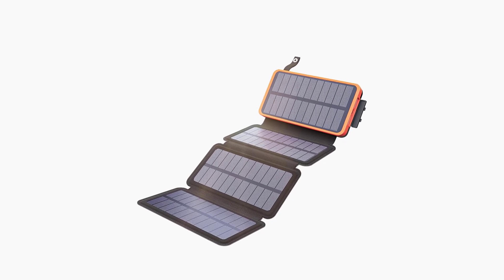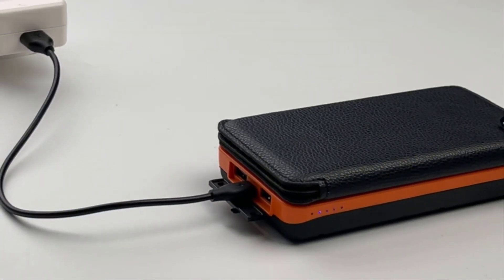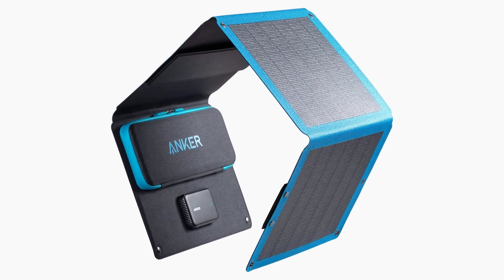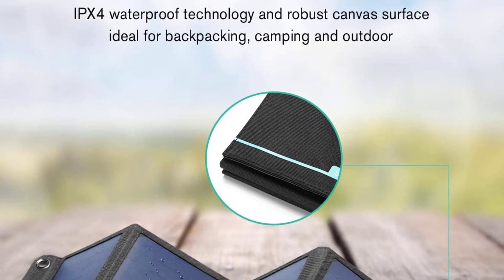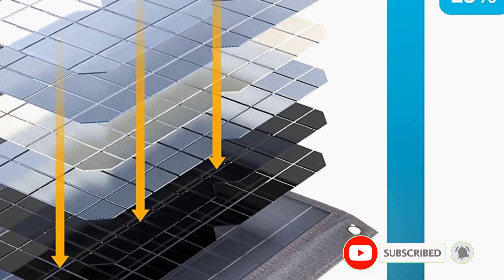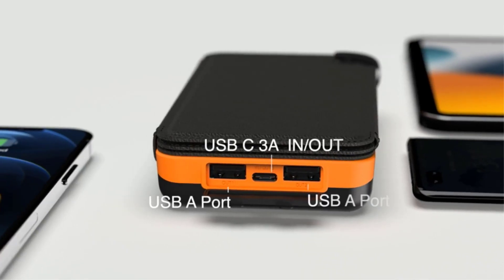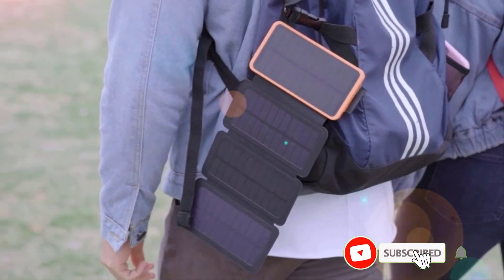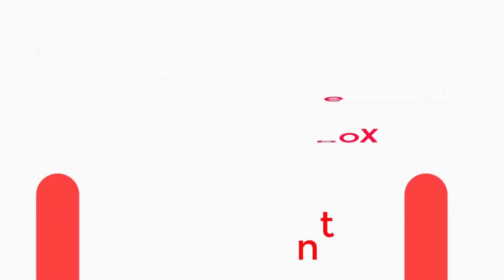Best Backpacking Solar Chargers 2024 | Top 5 Best Solar Charger for the Money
Electronic devices have become almost essential in our daily lives, especially when we are traveling or practicing certain sports. Today, backpacking solar chargers are very popular among travelers, hikers, campers and all kinds of adventurers. It’s great to know that you can recharge your devices so you won’t run out of batteries. These portable devices give you the ability to get electricity anywhere. You just need sunlight: clean and cheap energy!

~ Product Link ~

5. Anker 24W Portable Solar Charger  :
4. Nekteck 28W Solar Charger  :
3. BigBlue Foldable Solar Charger  :
2.  FEELLE Solar Charger  :
1.  ADDTOP Solar Charger Power Bank  :  Stock out
ROMOSS 60000mAh High Capacity Power Bank :